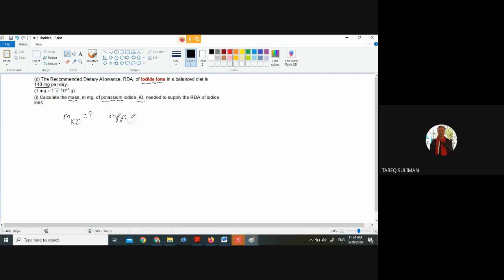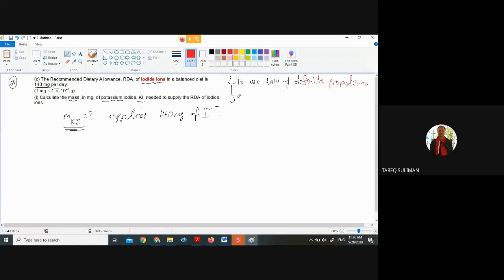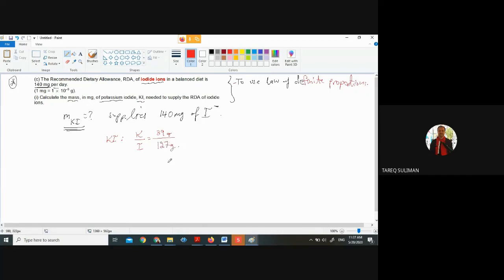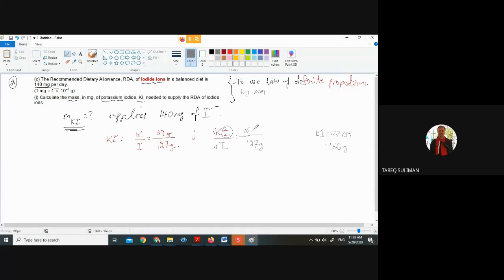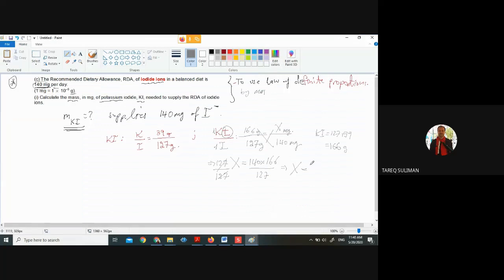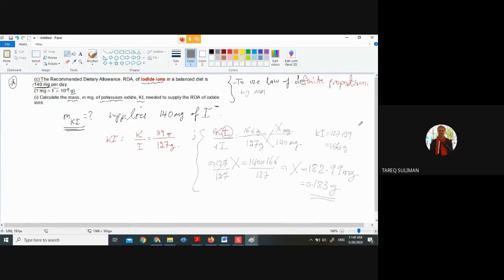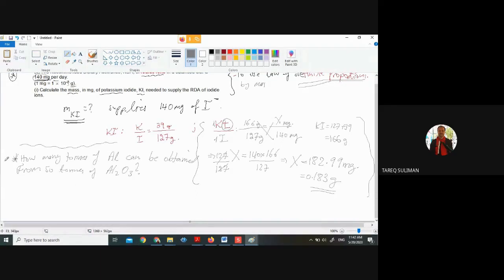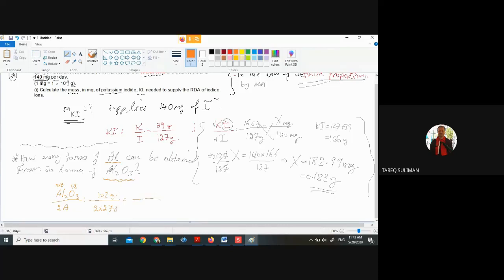11I using law of definite proportions in chemical calculation